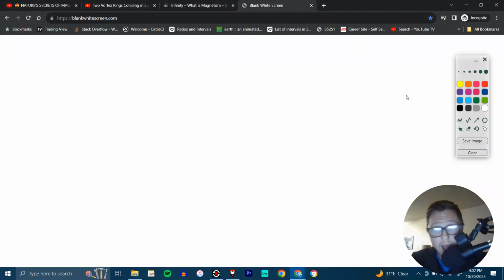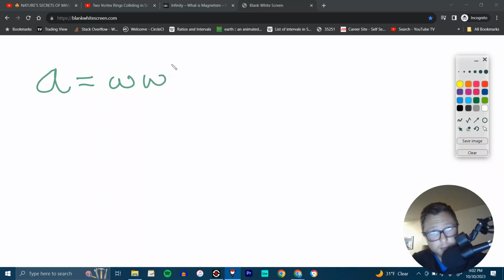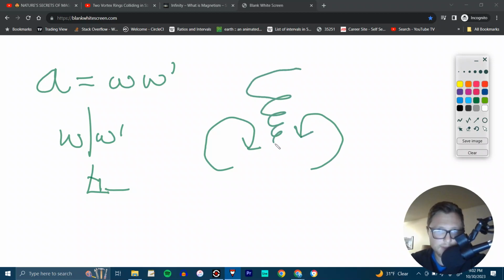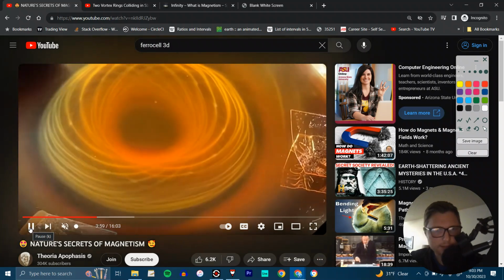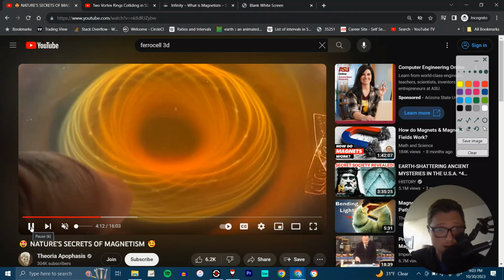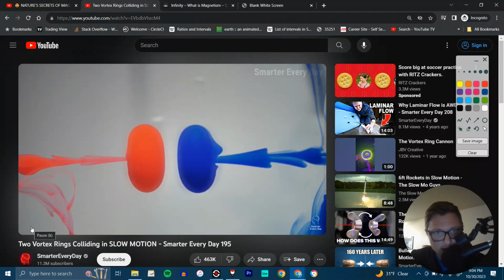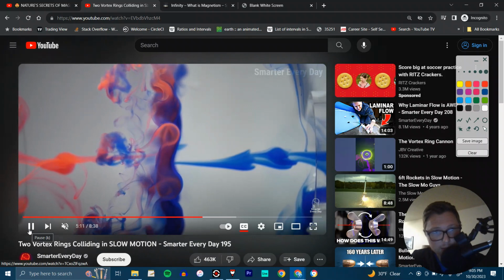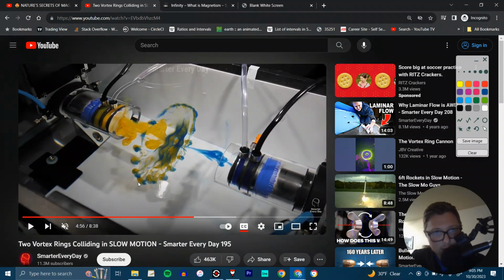Repelling Magnets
The fluidic understanding of the ether applied to magnetism and opposing electromagnetic toroidal fields.